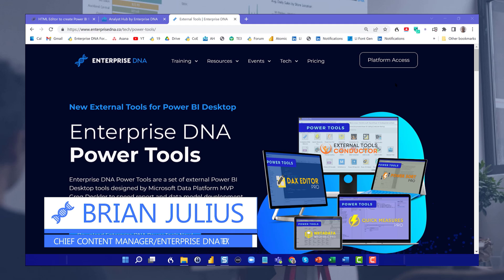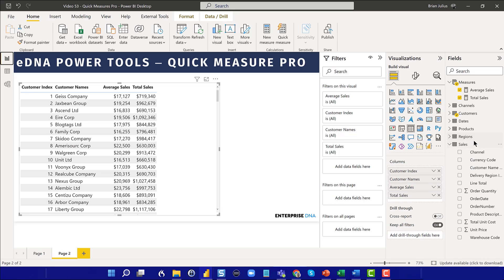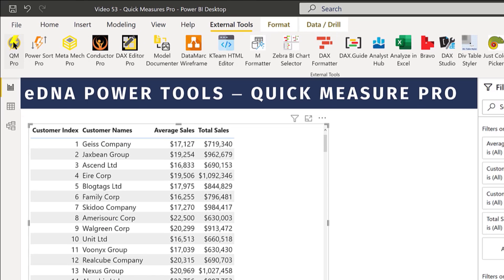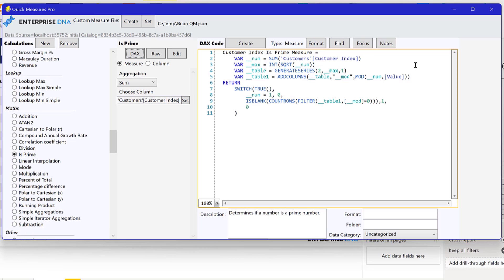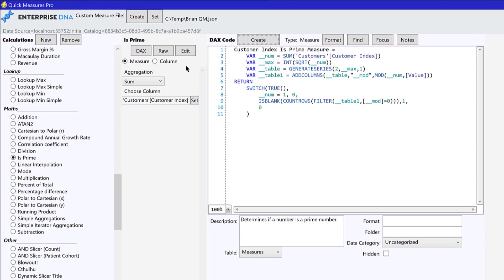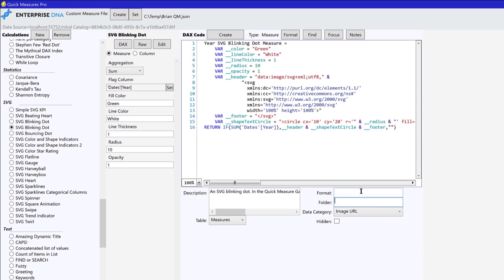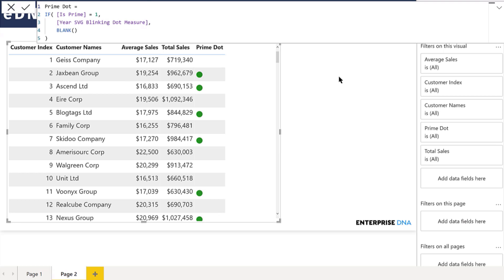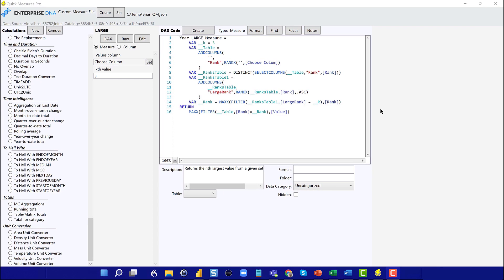Enterprise DNA Power Tools - Quick Measures Pro Pt.1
At Enterprise DNA, our goal is to help organizations turn data into insights so they can make better data-driven decisions. So we’re continuously updating our Power Tools so that you’ll have everything you need to create faster reports — all from one convenient location.

Power Tools is our suite of external tools designed by Microsoft MVP, Greg Deckler, to help you create faster reports and dashboards. In this video, Brian is going to do a deep dive into Quick Measures Pro, which is probably the most complex of the 5 available tools but is definitely well worth to learn as it’ll give an incredible power for automating your DAX measures.

The Enterprise DNA Power Tools is exclusively available to our members. Sign up for a membership now to take advantage of this time-saving tool!